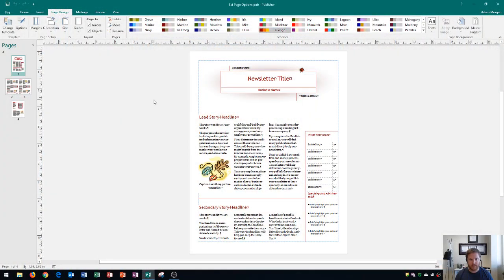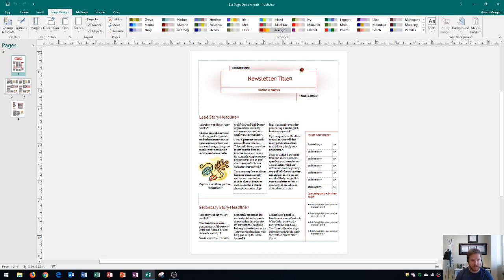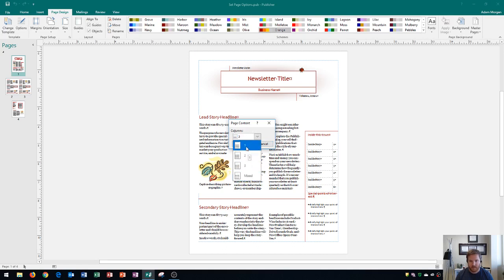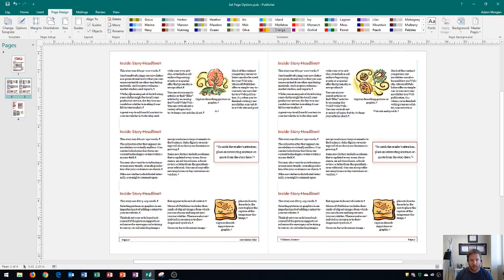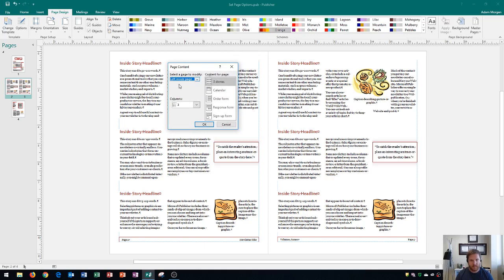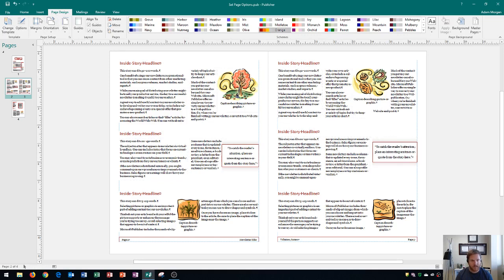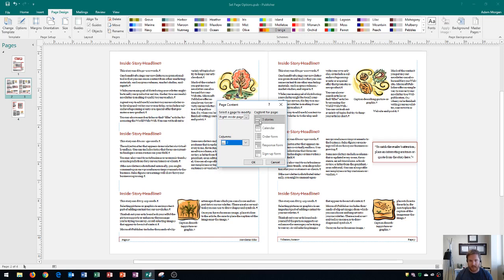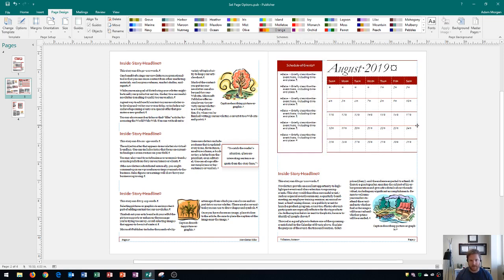Publisher 2016 - Set Up Columns - How to Create a Multi Column Newsletter in Microsoft Office 365 MS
this Microsoft Publisher 2016 tutorial shows you how to set your page options. I show how to set the amount of columns that appear on each page, as well as how to add custom elements to your newsletters, like Calendars and Order Forms.

Here is a full list of tutorial videos available on my channel:

Windows 10:
Perform Basic Mouse Operations
Create Folders

Outlook 2016
Basic Tutorial